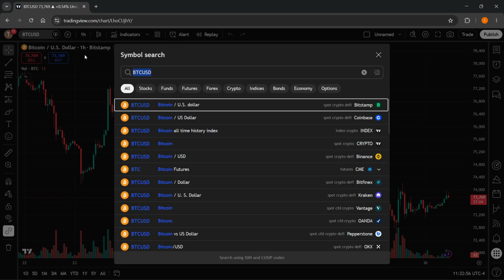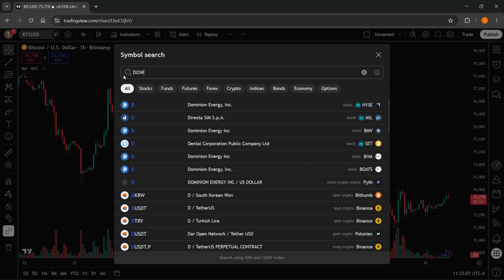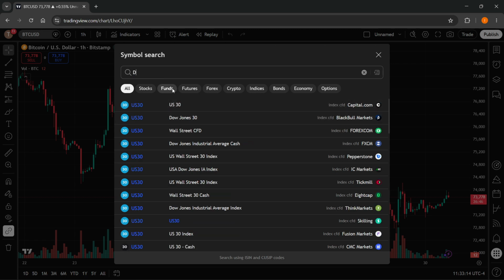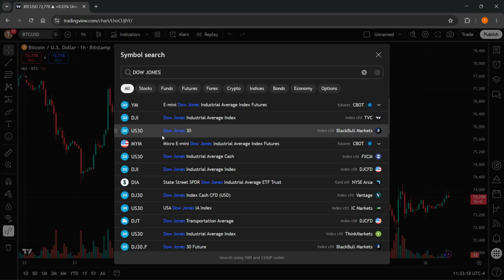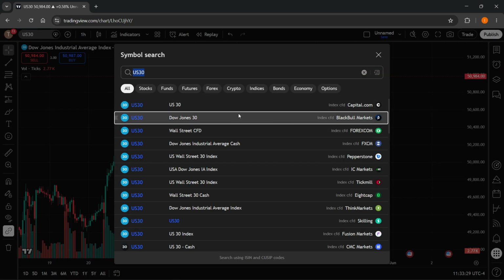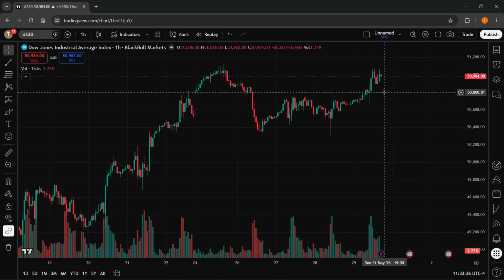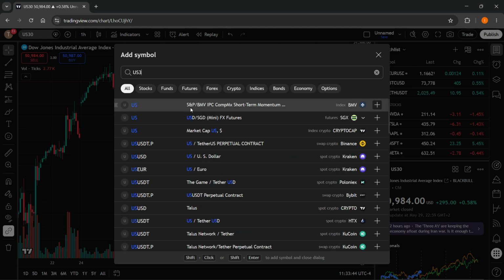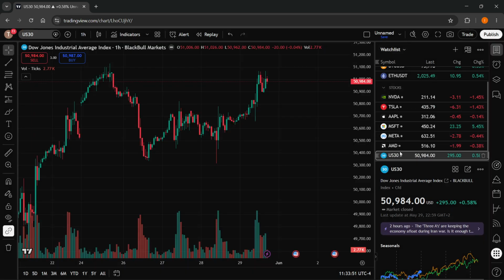How To ADD Dow Jones In TradingView (QUICK & EASY) 2026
In this video, I'll show you how to add dow jones in tradingview. This is a full guide on how to include the Dow Jones index to your TradingView charts in 2026. In case you've been trying to find and display the Dow Jones in TradingView, this is the video you need to see!